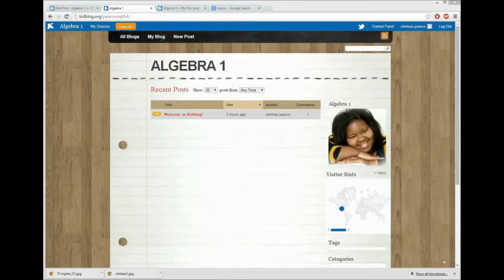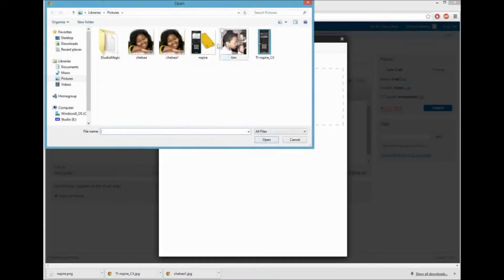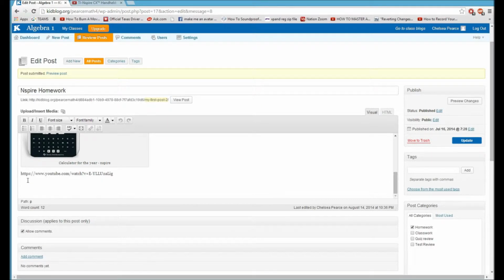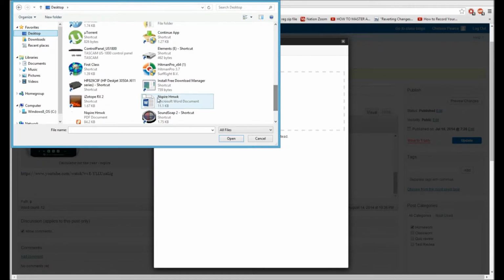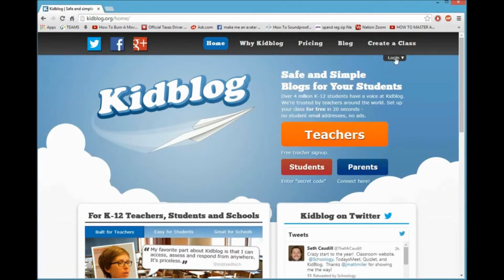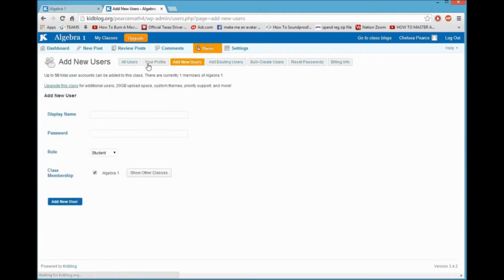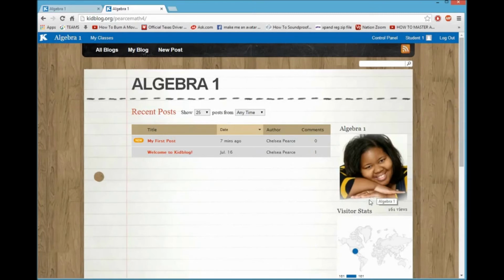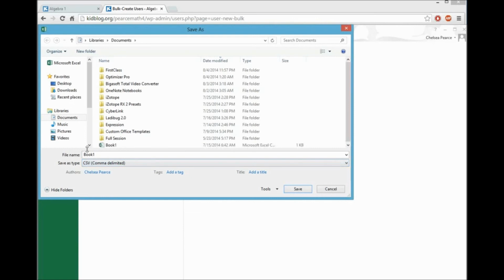Kidblog part 2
using kidblog